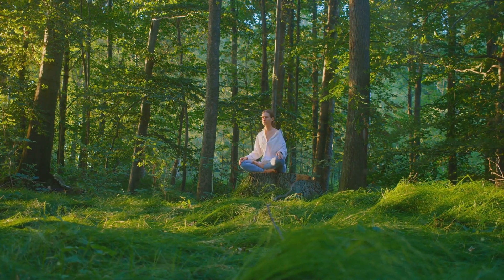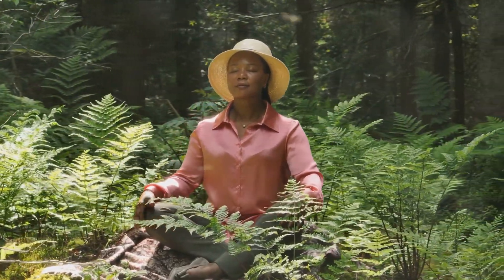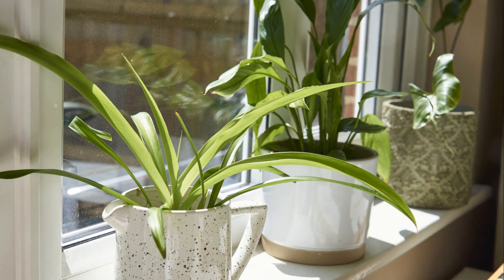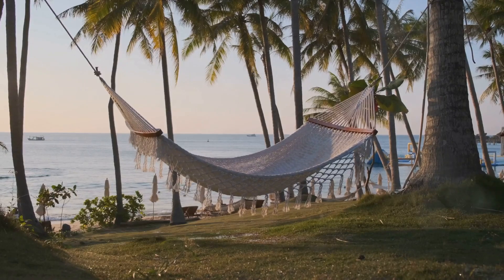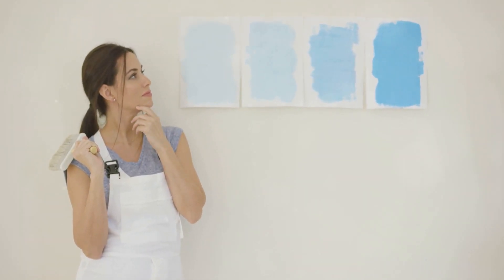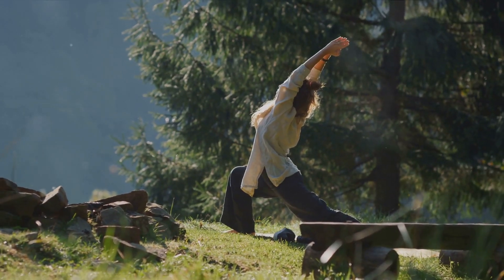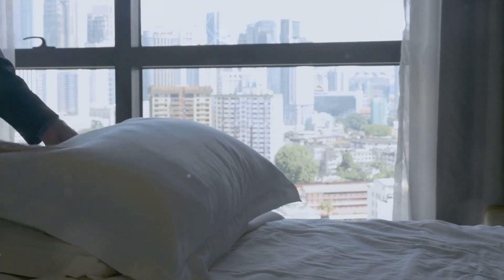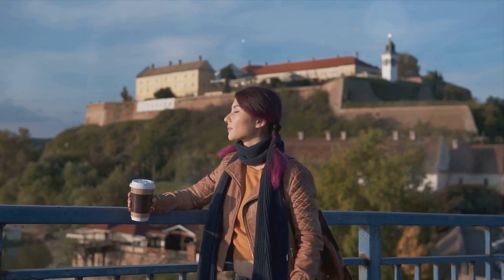Indulge in Ultimate Self-Care Bliss: How To Create Your Dream Sanctuary at Home!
In this video, we invite you to embark on a journey to create your dream sanctuary at home, a place of ultimate self-care and bliss. Discover the secrets to transforming your living space into a haven of relaxation, serenity, and rejuvenation.

🏡 Explore practical tips for bringing tranquility into your everyday life.
🏡 Unwind, destress, and elevate your self-care rituals in your dream sanctuary.

If you found this video inspiring, please give it a thumbs up, share it with your friends, and subscribe for more content dedicated to self-care, personal growth, and creating a life you love.

Ready to create your dream sanctuary for ultimate self-care bliss?

Key timestamps:
0:00 The Magic of Self-Care Sanctuaries
0:57 Choosing Your Sanctuary Space
1:48 Designing Your Sanctuary
2:40 Making it a Self-Care Hub
3:37 Maintaining Your Sanctuary
4:33 End